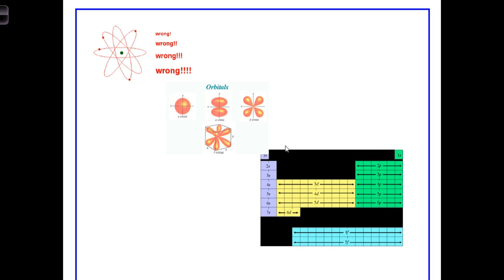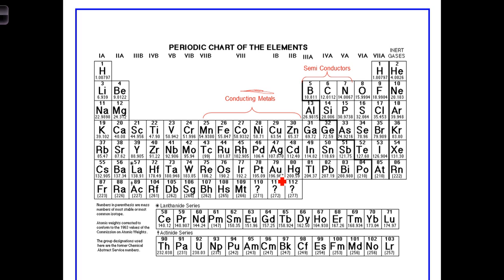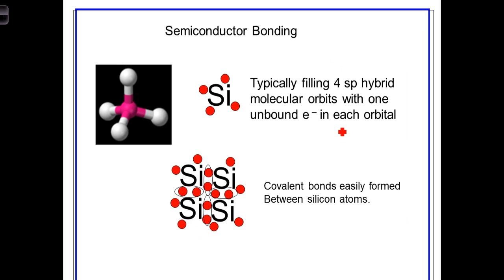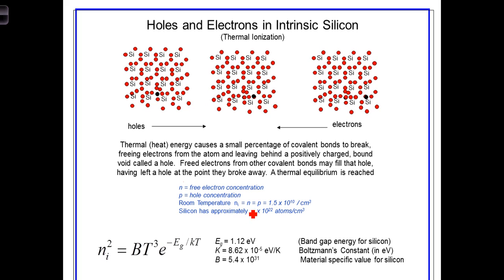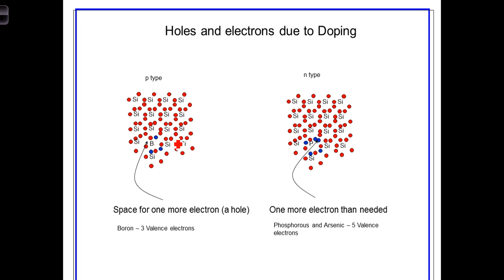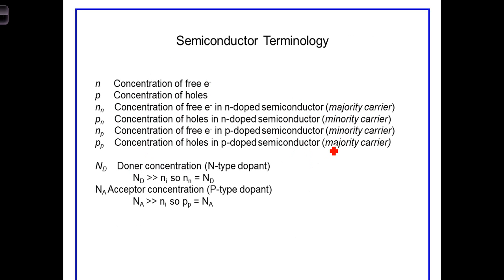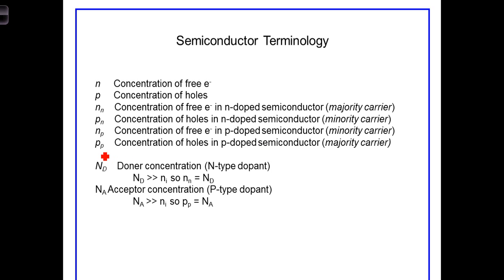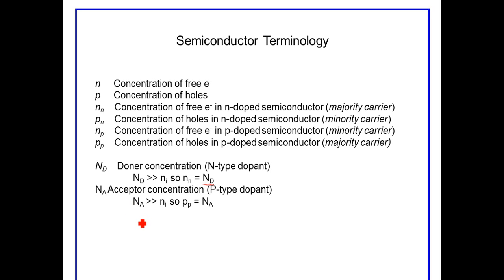L3 1 1Overview of Semiconductors and Doping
Semiconductors and doping